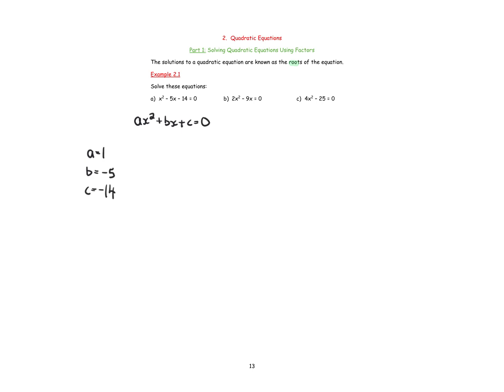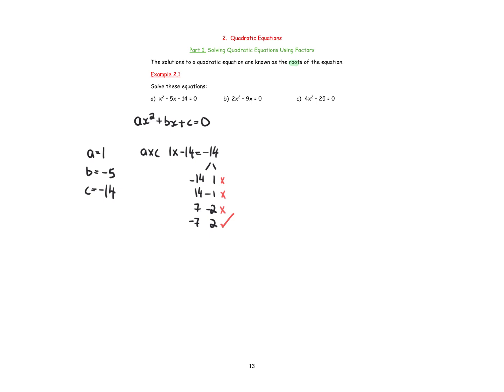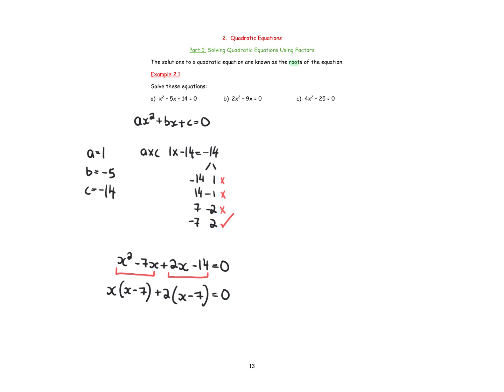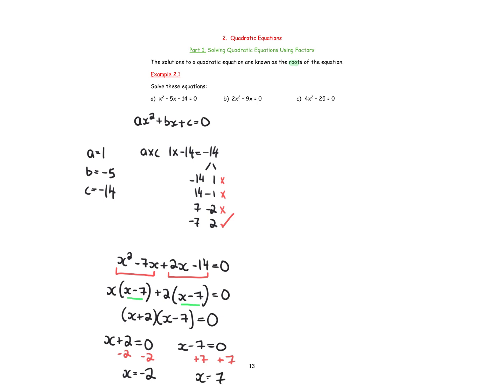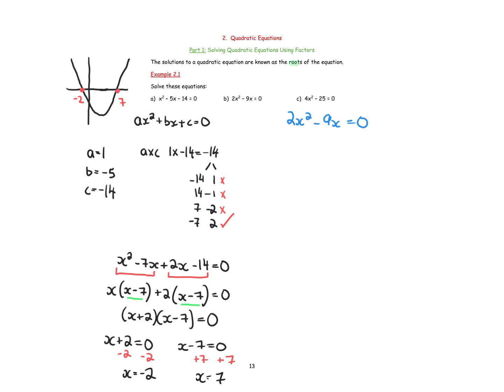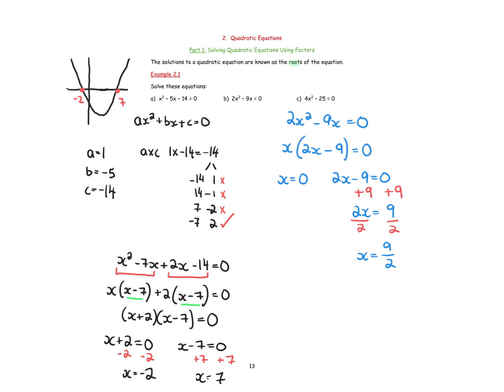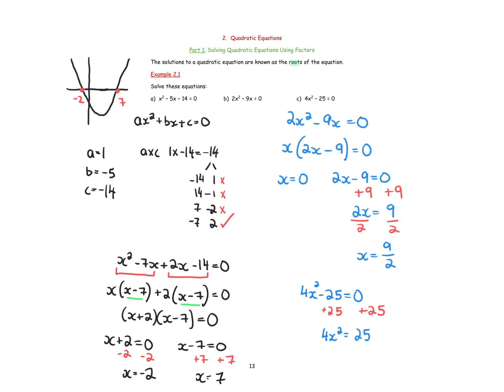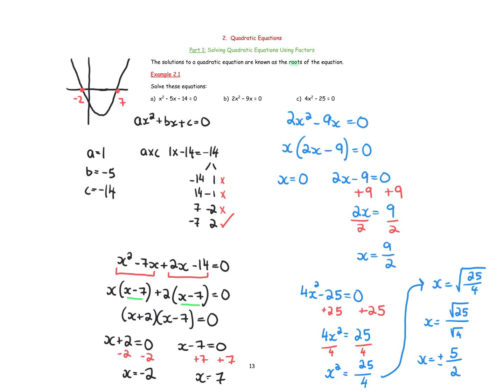Algebra Video 12.1 - Solving Quadratic Equations Using Factors